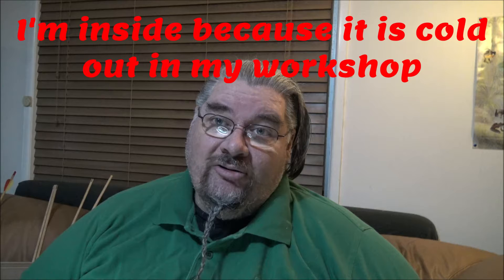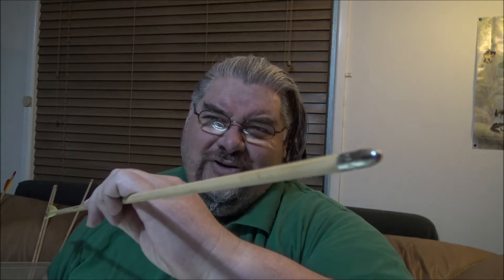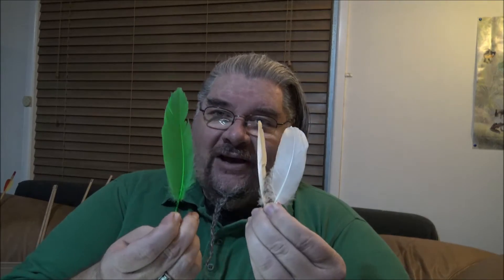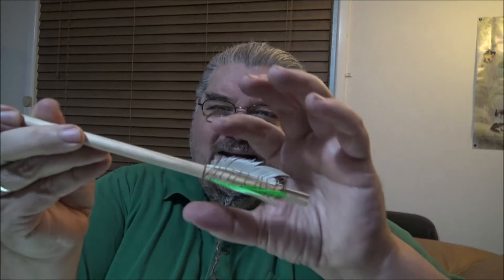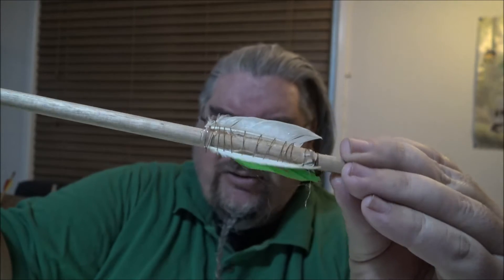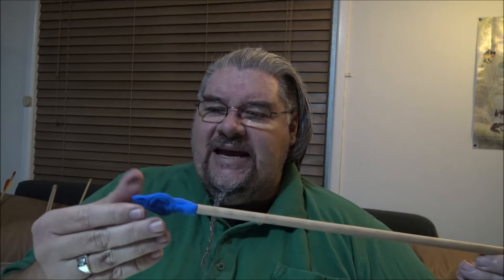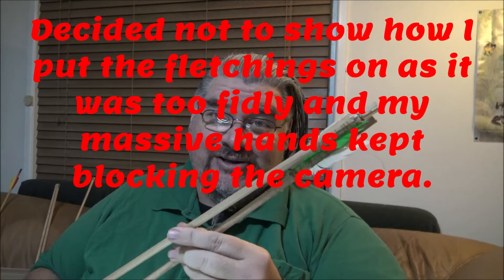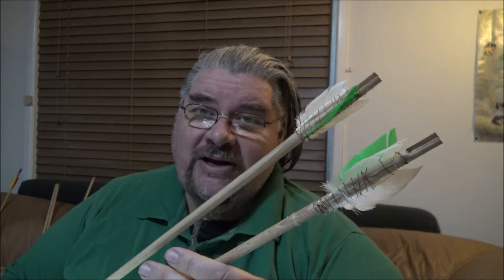DIY Simple Prop Arrows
A very short video so that I can complain about how hard it is to fletch arrows properly